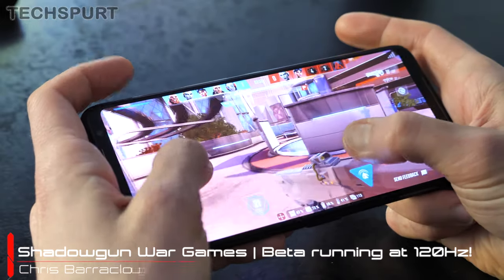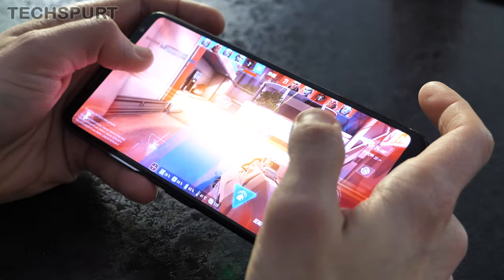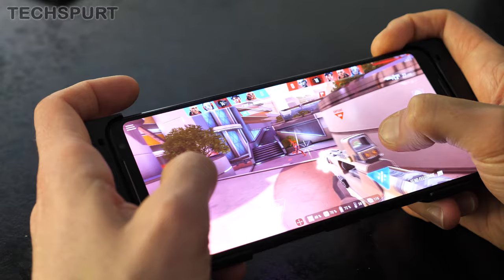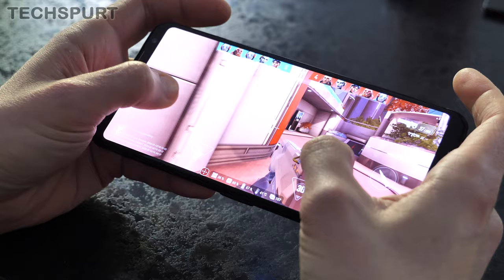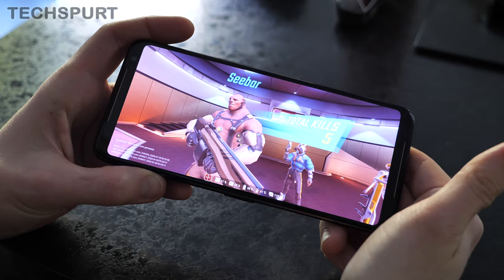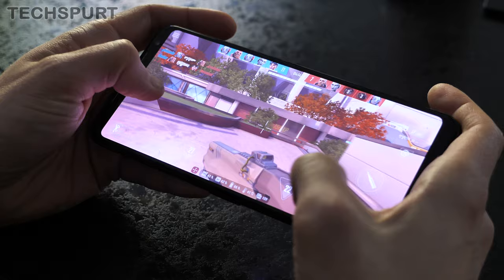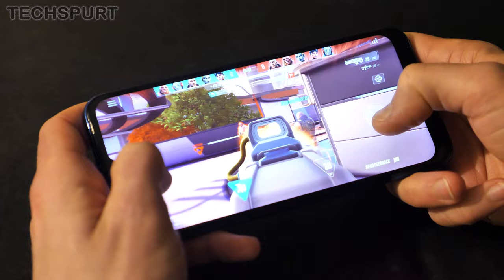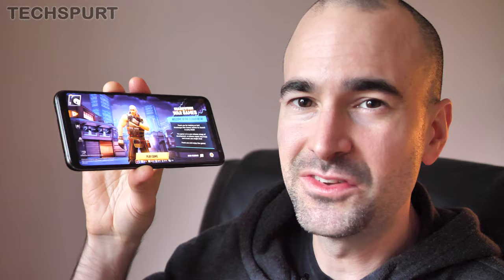Shadowgun War Games | 120Hz Beta Gameplay Test & Review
I've been playing the Shadowgun War Games beta on Android, testing it out on the Asus ROG Phone 2 to relish those 120Hz visuals, plus benchmarking on budget phones to see how they hold up. Here's a closer look at the gameplay and different online modes, with an early review of this beta version.

Shadowgun Legends has already become hugely popular among iOS and Android gamers and War Games introduces a fresh new mobile gaming experience. This 5v5 team multiplayer title will hit the Google Play and App stores in February 2020, offering fast-paced FPS action. Right now it's in beta, so I thought I'd update you guys on how the game works and those lush 120Hz visuals.

On the ROG Phone 2, Wargames certainly looks amazing. That 120Hz FPS means super-fluid gameplay, while the colourful graphics are in keeping with the Shadowgun universe. So far you can play team deathmatch or capture the flag, with more modes promised by the developers, Madfinger Games.

The good news is, this title also runs well on budget Android phones like the Redmi Note 8T - so you don't need a top-end gaming phone to get involved!